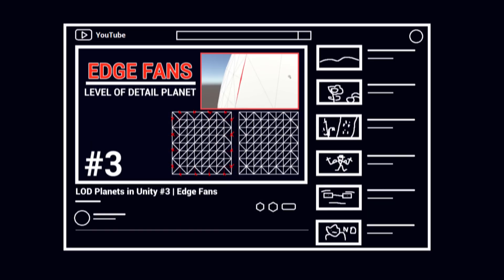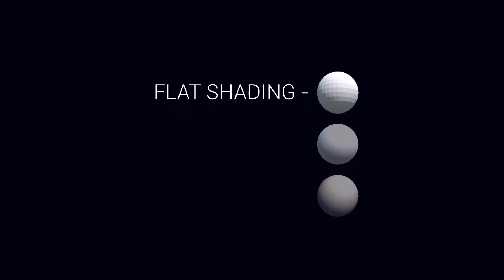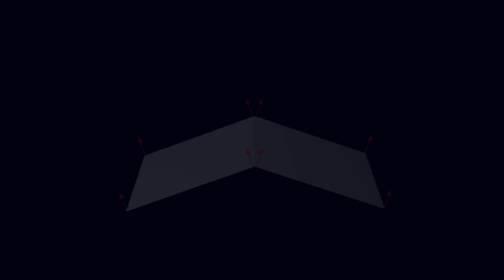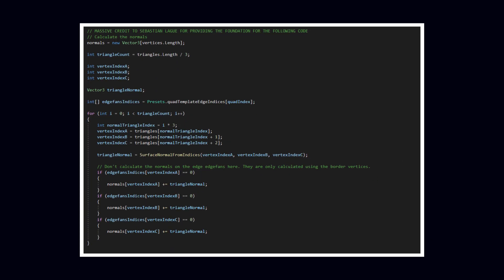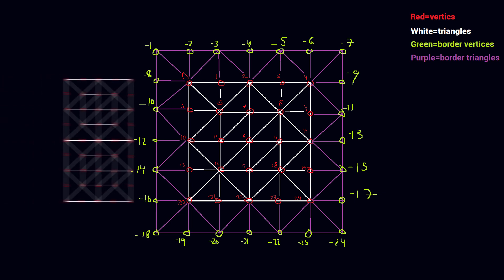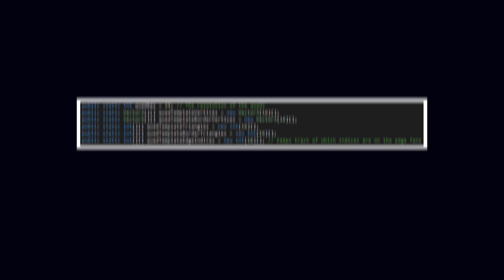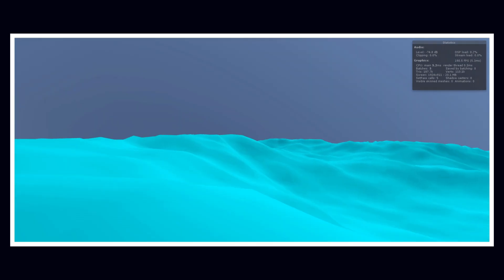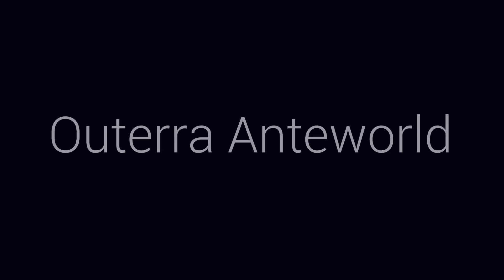LOD Planets in Unity #4 | Terrain and Normals | Programming Projects 1.3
The planet is finally beginning to look good! The terrain now features mountains and valleys, and in this video, I explain how I fixed the seams that appeared when I made the elevation. My solution relies heavily on Sebastian Lague's video "Procedural Landmass Generation (E12: normals)",
and I'd suggest that you check it out (link below)!

I will be taking a temporary break from this series to work on other things, but I will keep developing this in the background.
to be notified when I post about that ;)

/ Simon Holmqvist